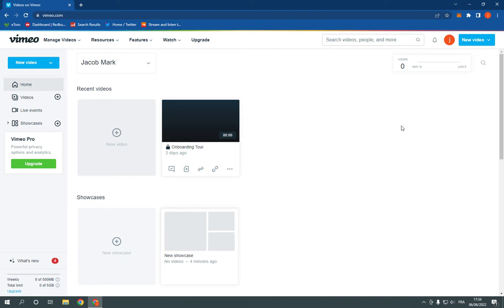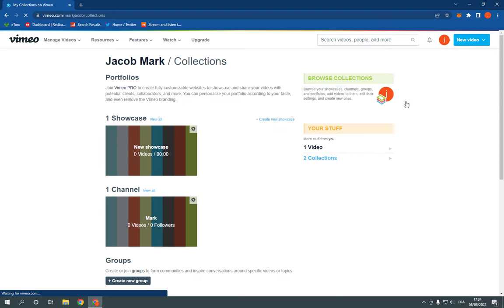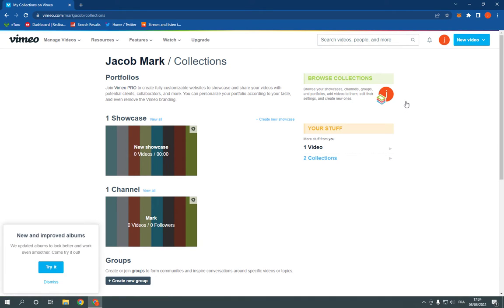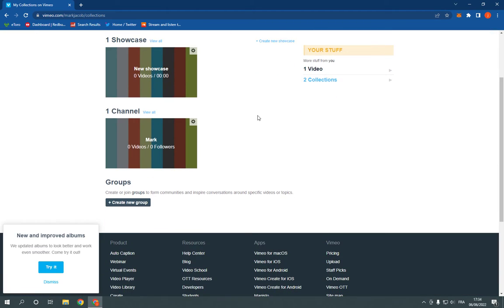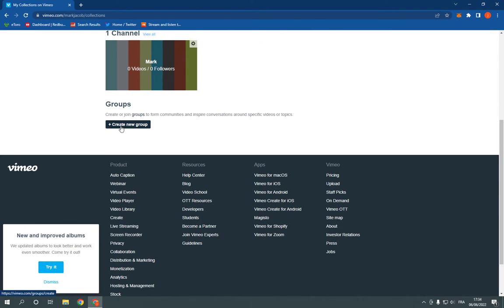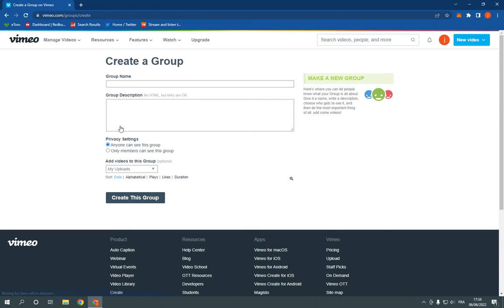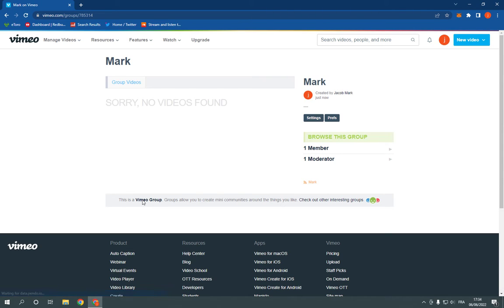How To Create New Group on Vimeo PC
in this video we discuss :